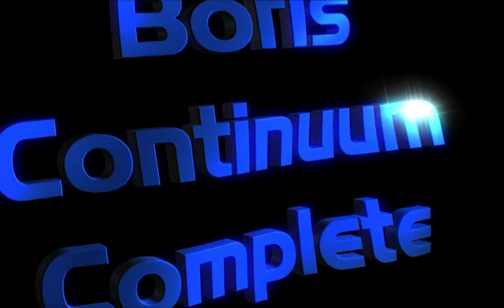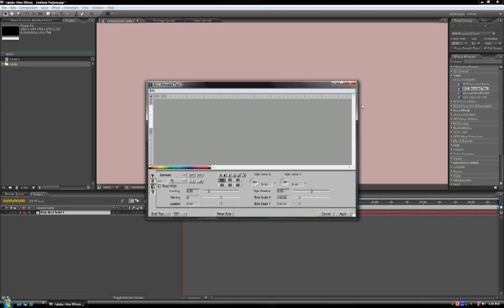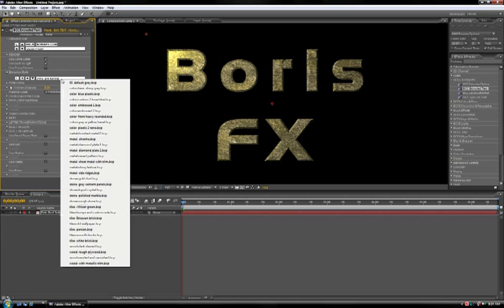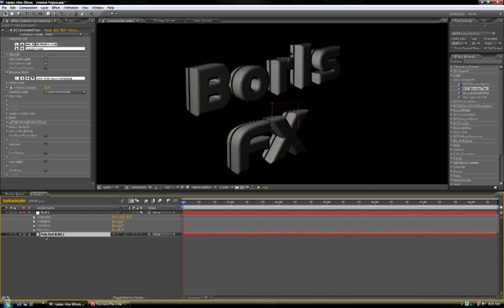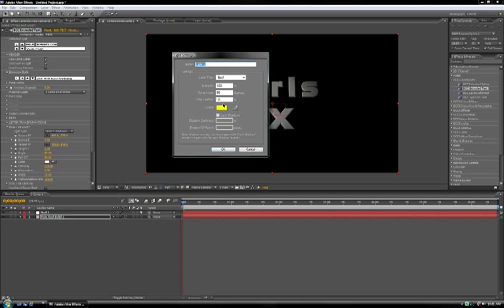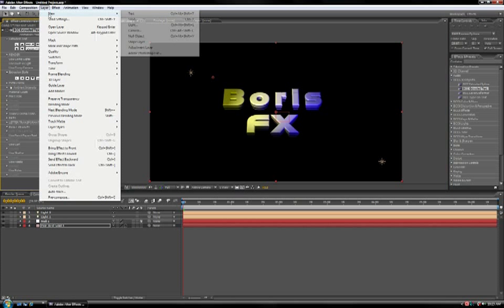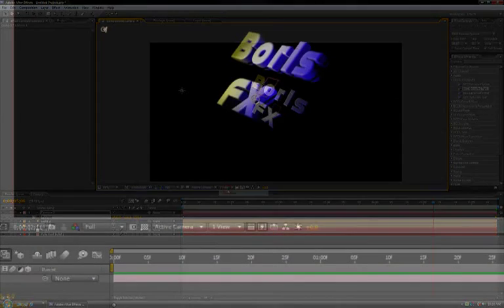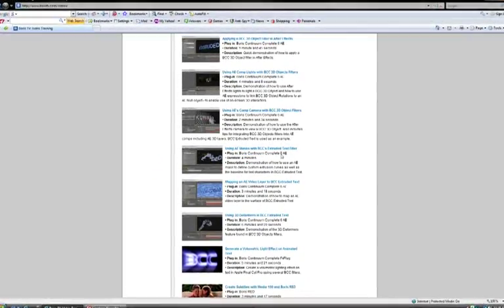Create Extruded Text with Boris Continuum Complete 6 AE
This new video tutorial shows you the basics of using BCC Extruded Text in Adobe After Effects.  BCC Extruded Text belongs to the 3D Objects category of filters which is new to Boris Continuum Complete 6.  These stunning OpenGL-based filters use vertex and pixel shaders that enable the generation of animated 3D shatter, bulge, bend, taper, twist, ripple, and wave effects.  You can also create reflection or texture maps for the generated 3D text - from any image or video clip in the AE timeline.